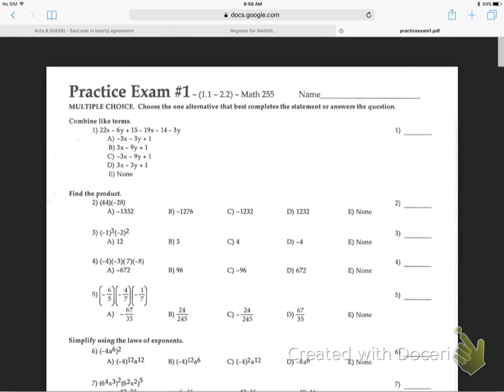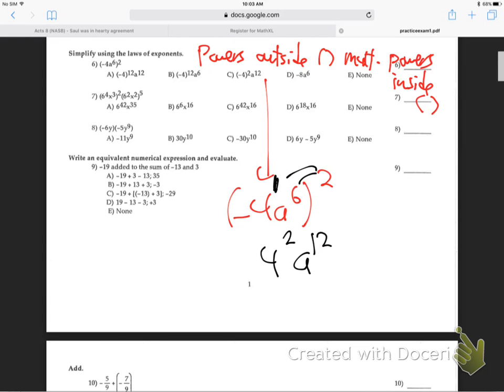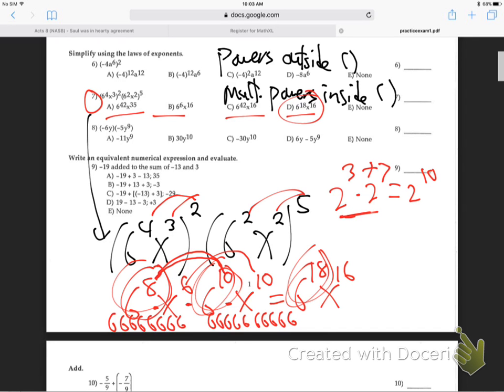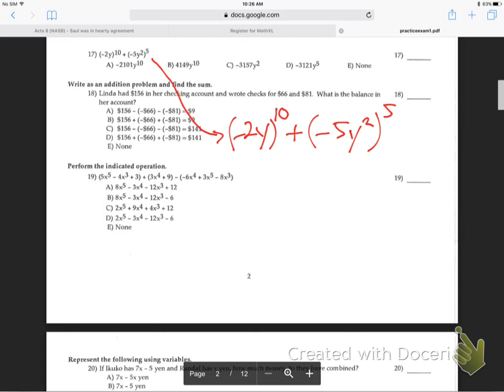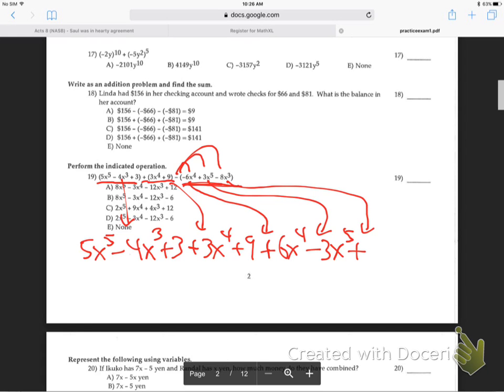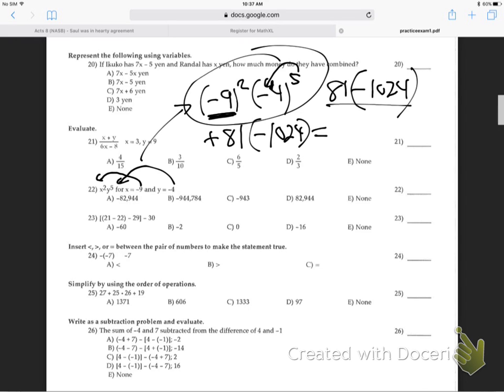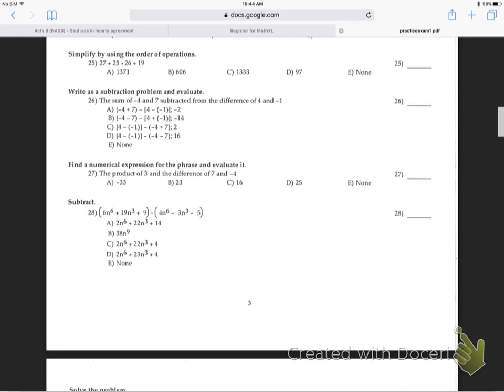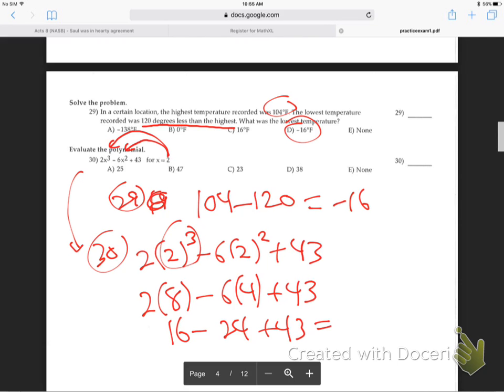m255-practice exam 1